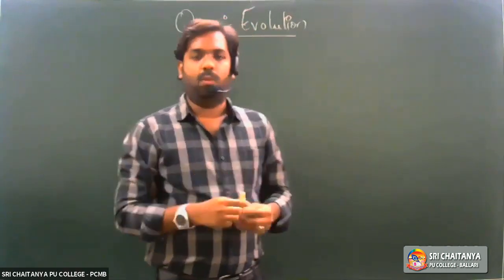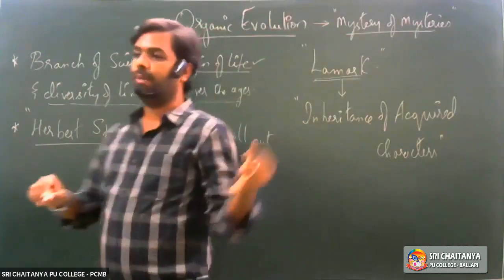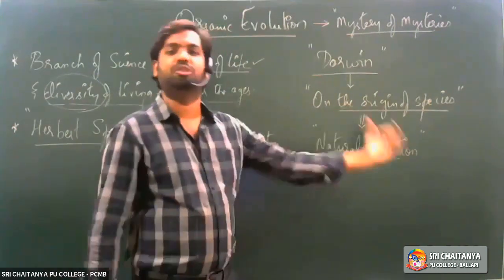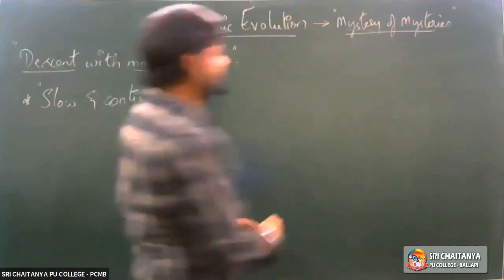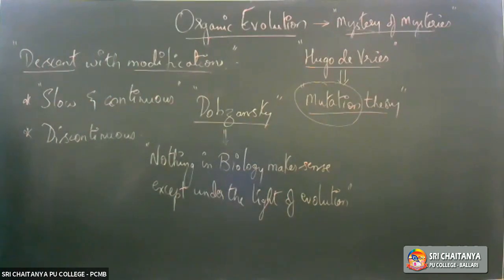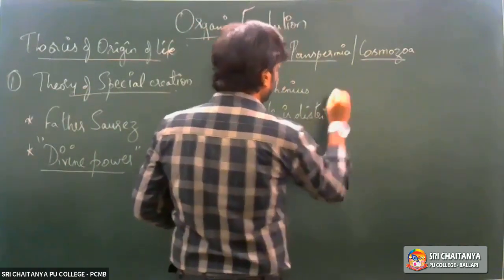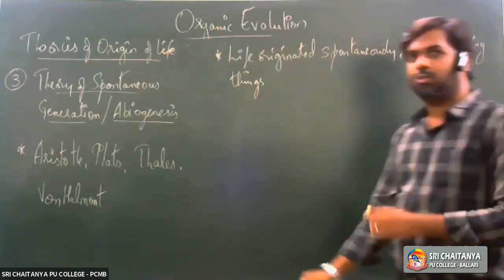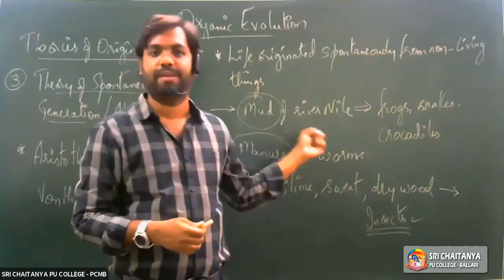Zoology - II PU - Evolution - Introduction to Evolution..